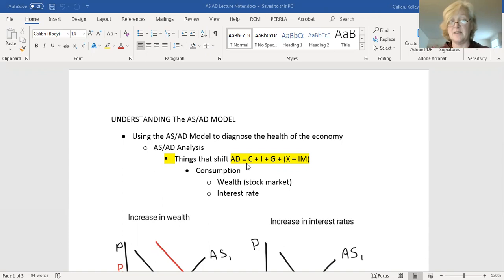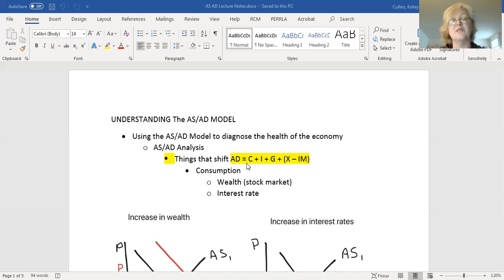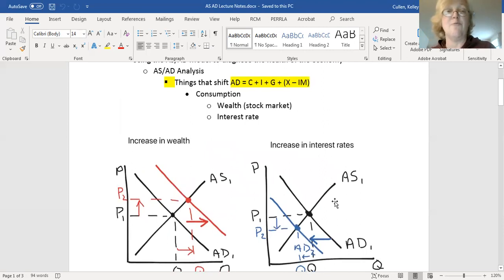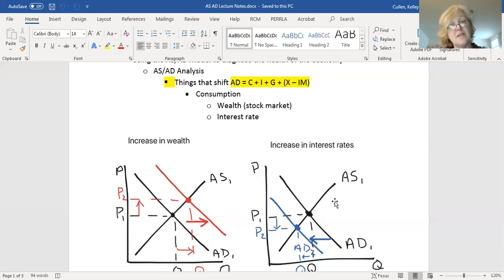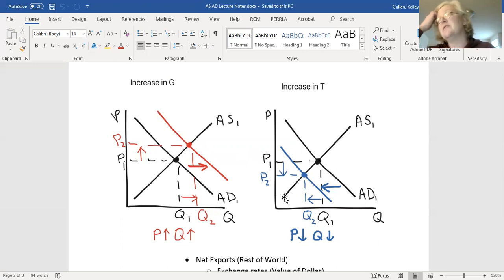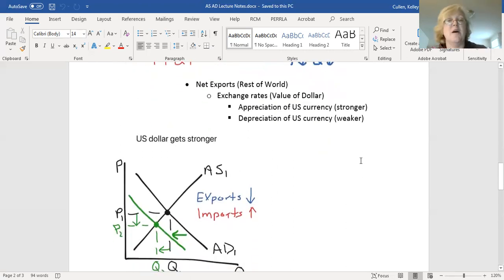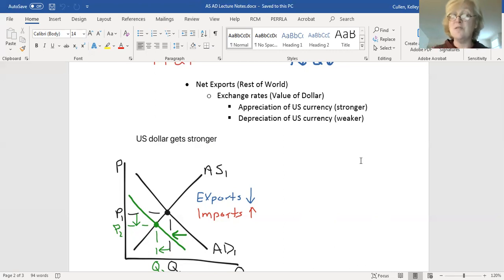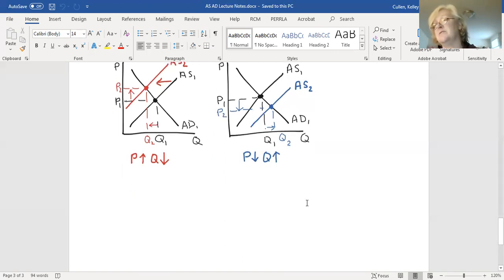Lecture on AS & AD Model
This video introduces the mechanics of the AS/AD Model.